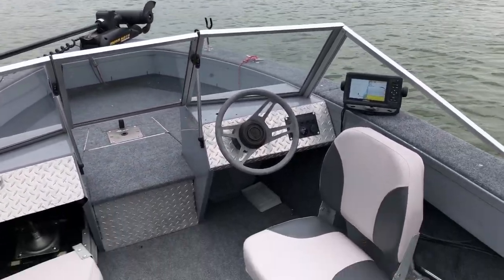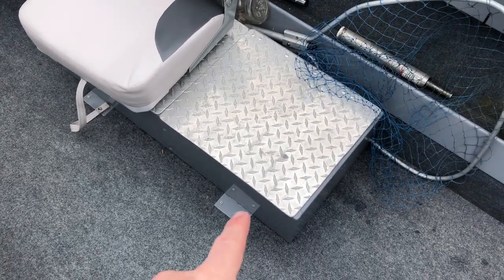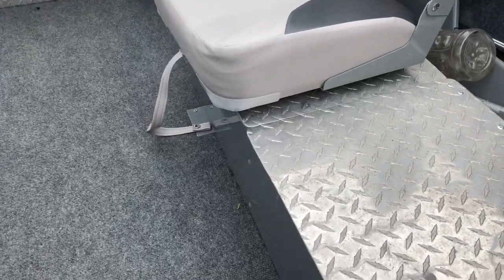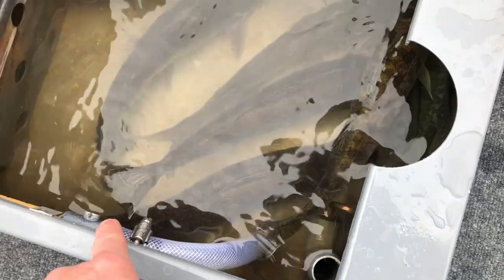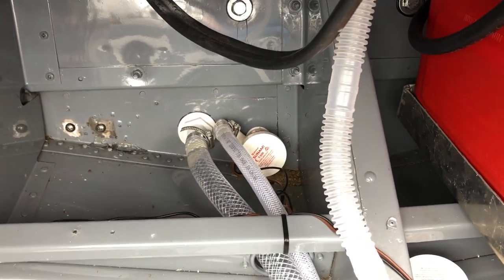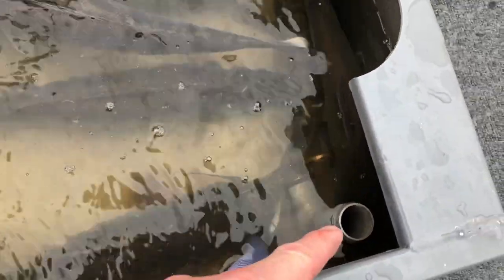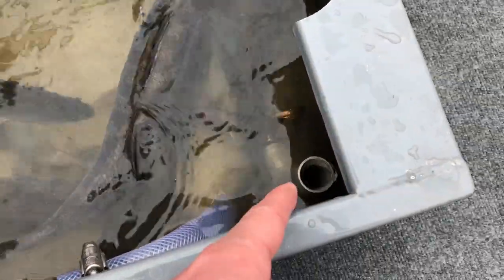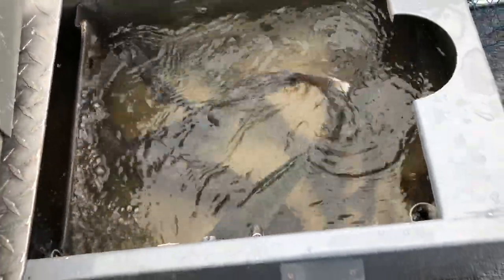1 Pump Livewell Setup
Basic idea behind a 1 pump livewell setup.